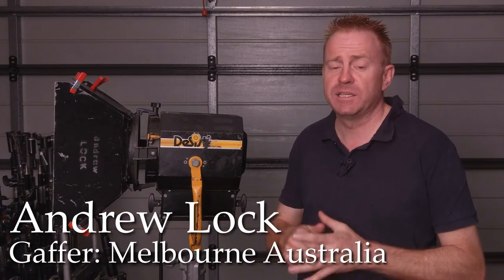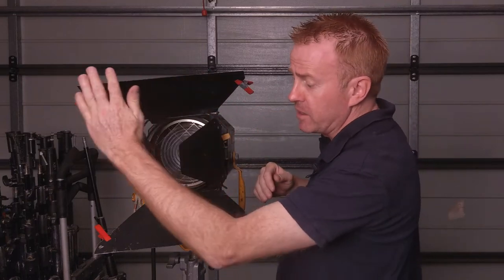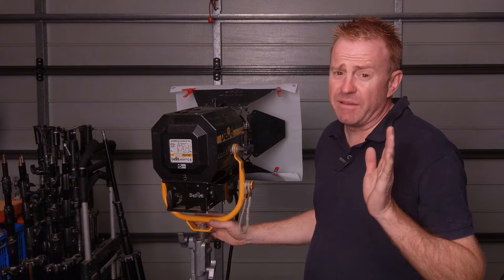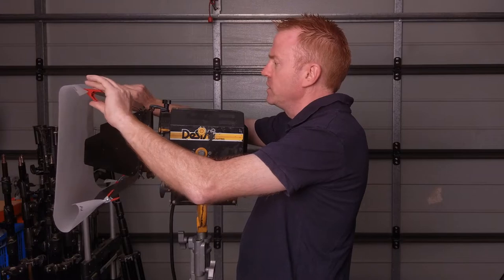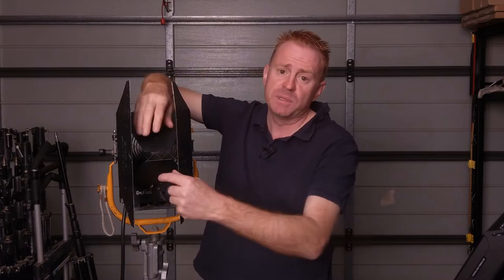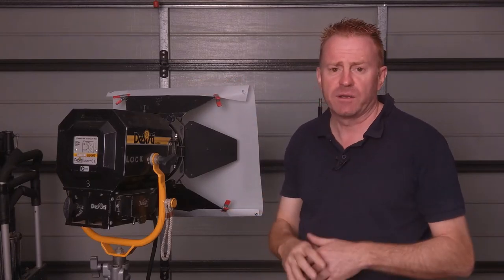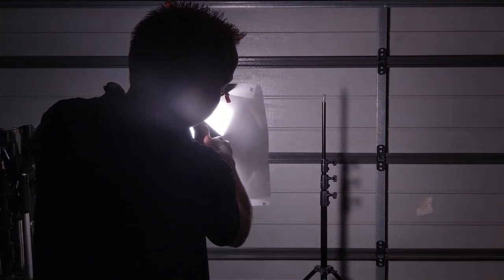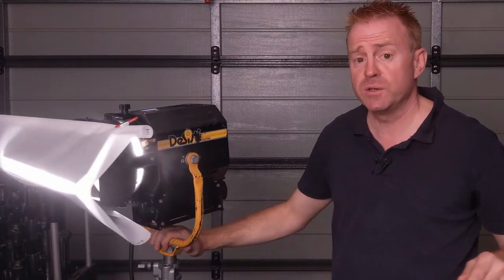Gaffer & Gear 81 - Choking a Light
Choking a light can variably reduce light intensity and shadow hardness.

Be sure to ware gloves when doing this with very hot lights.